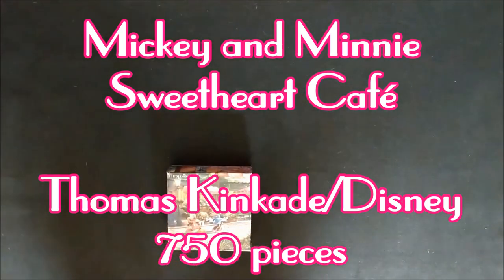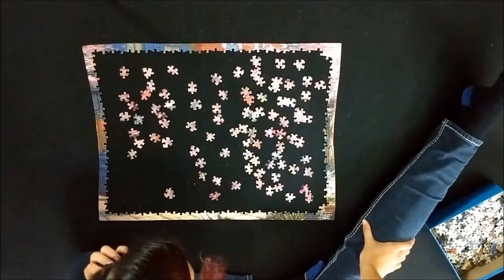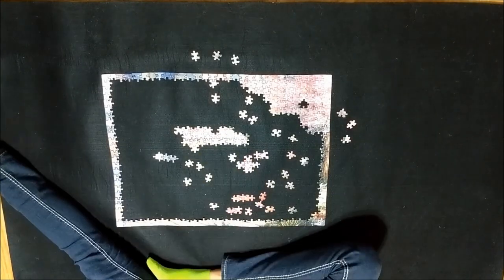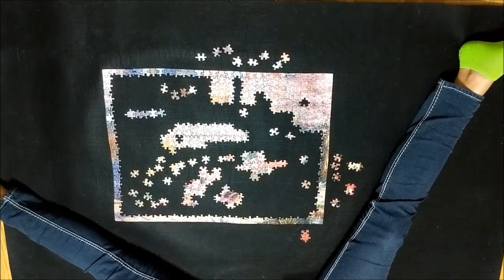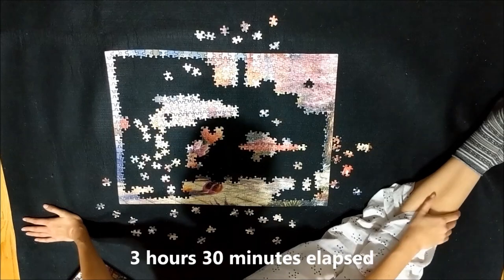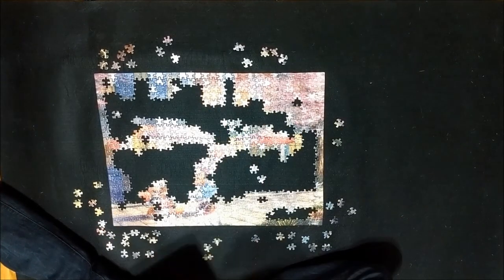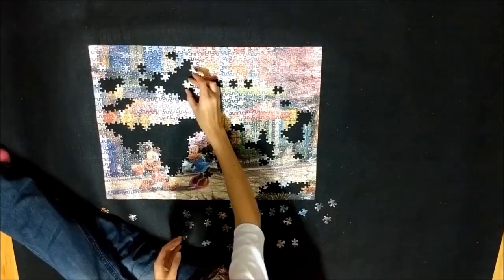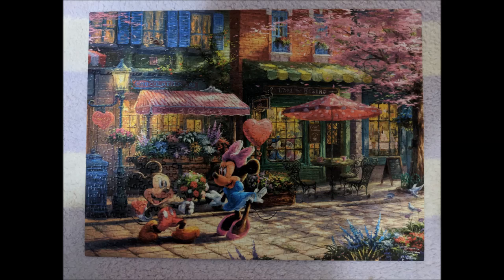Mickey & Minnie Sweetheart Café (Thomas Kinkade), 750 Piece, 64x Time Lapse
A small puzzle this time around! Mickey and Minnie ♥

This is the puzzle (afflink)